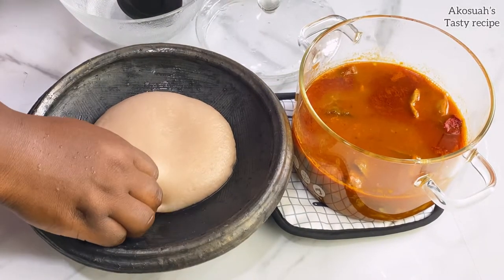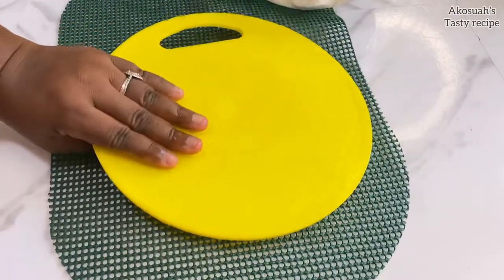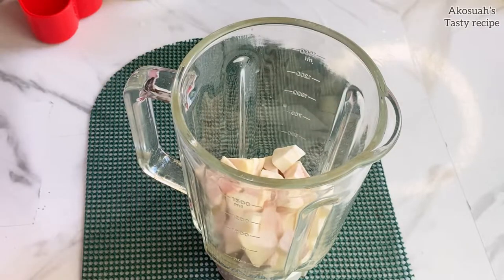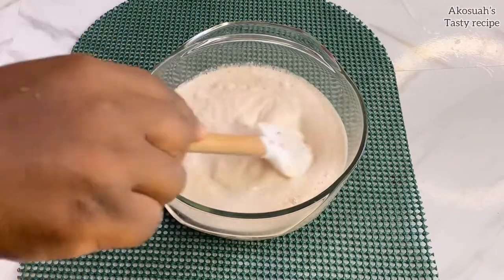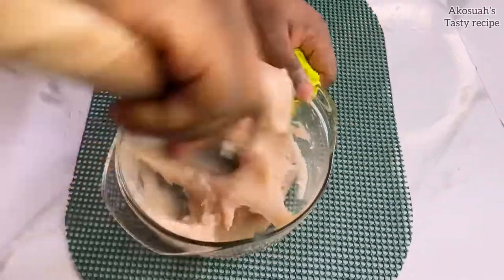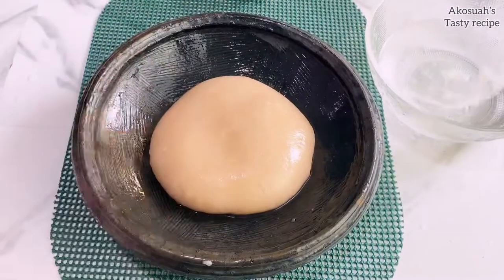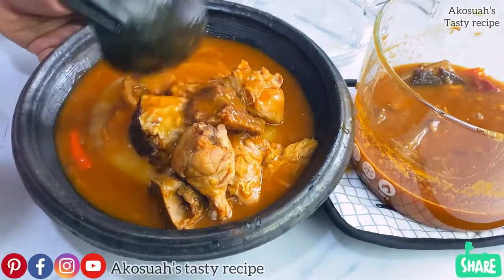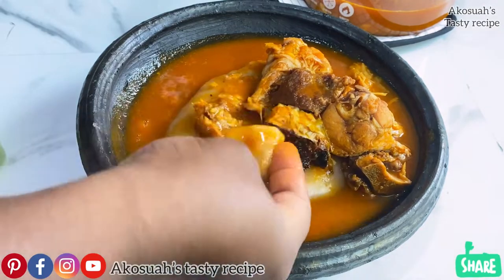Easy Way To Make Ghana FUFU|Microwave FUFU Recipe|How To Make Cocoyam & Cassava FUFU In 8mins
Easy way to make Ghana fufu#fufu

Ingredients
200g Cocoyam
200g Cassava

Feel free to use as many as you want…
You can also replace the Cocoyam with plantain.